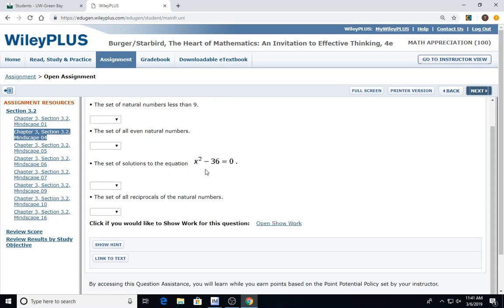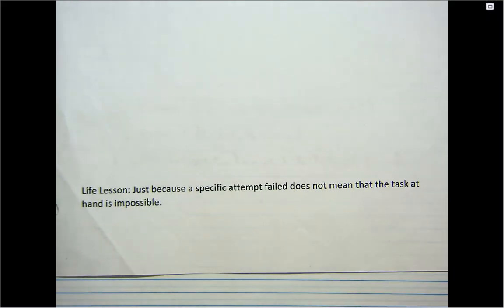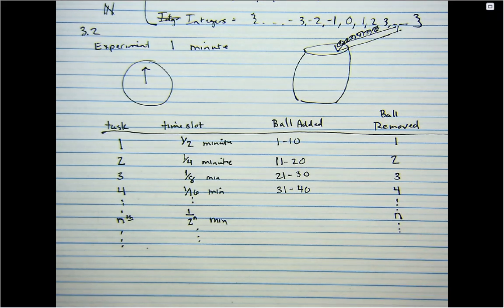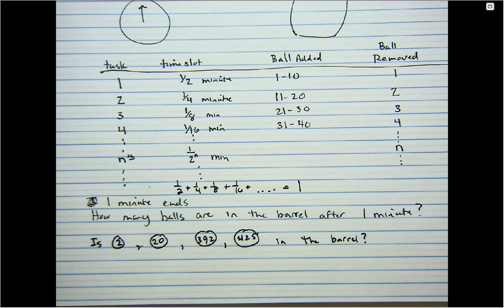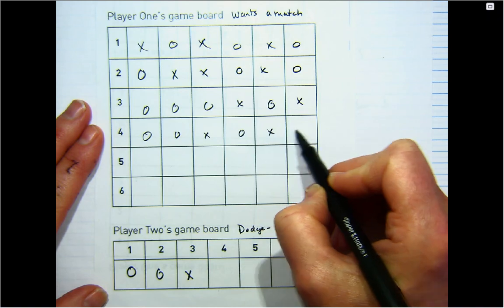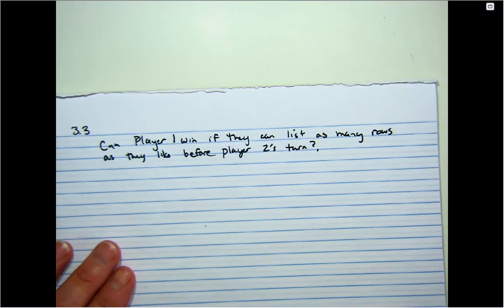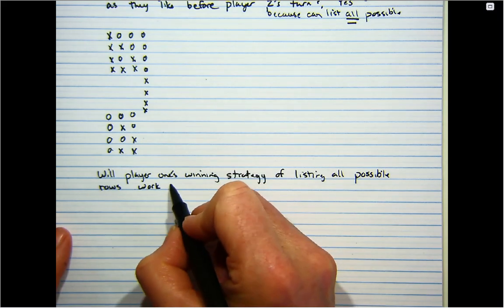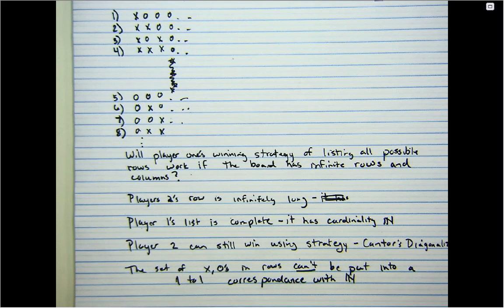Math 100 March 6